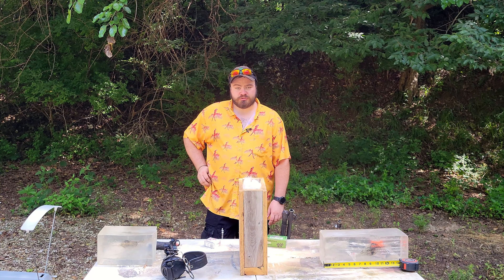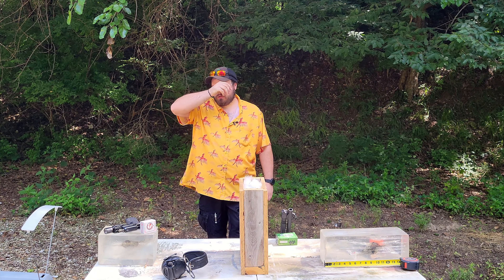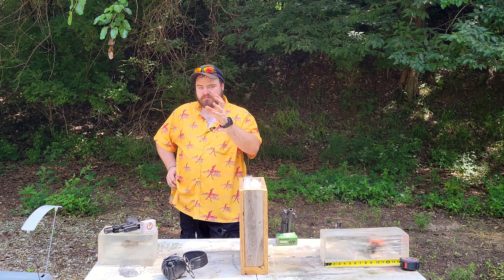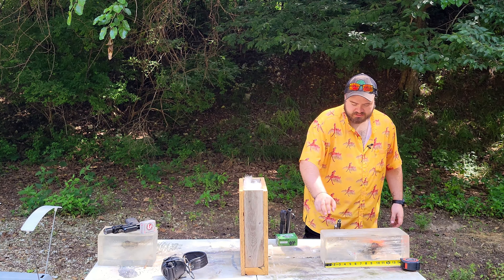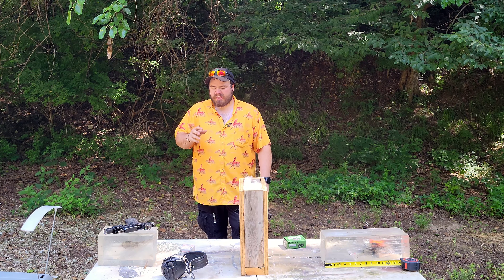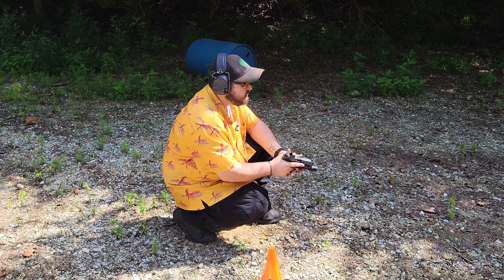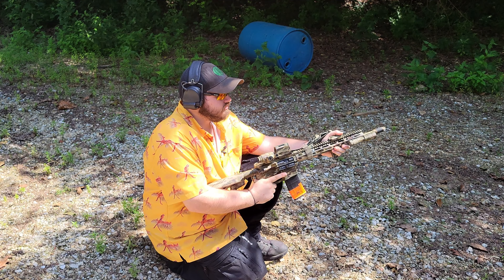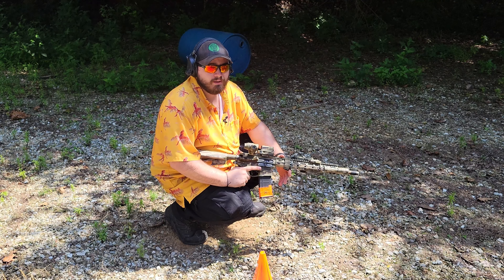223 Vs 9mm Vs 00 Buck Overpenetration Test: Part 2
mmIn part 2 of my overpenetration test, we test out how the 62gr Speer Gold Dot, 90gr +P Xtreme Defender and Sterling 00 Buckshot will perform if you hit your target, the bullet passes through, hits a wall and there happens to be a bystander behind the wall. Will the high powered Ar15 overpenetrate everything and blow a hole in the space-time continuum? CNN says so.

0:00 Intro and Explanation
4:48 9mm Test
6:31 223 Test
8:44 12ga Test
10:36 Final Thoughts

I am not a professional. Not a medical professional, not a ballistics expert. Take everything said with that grain of salt.